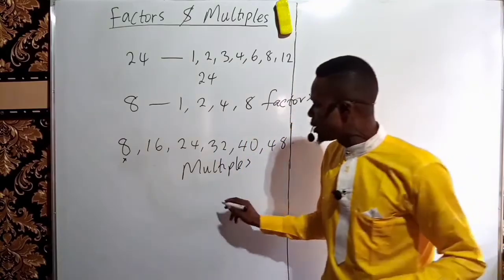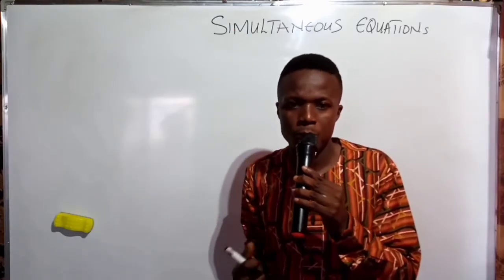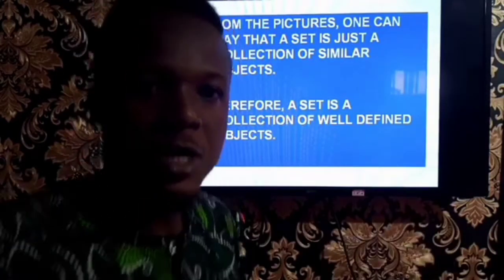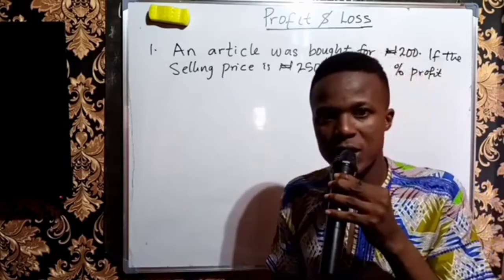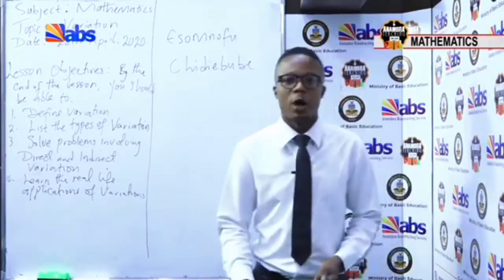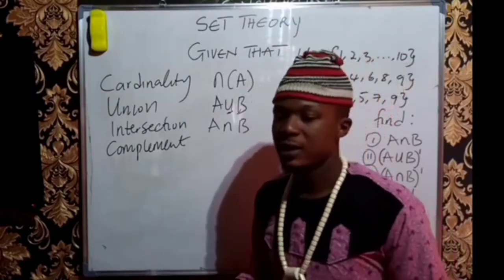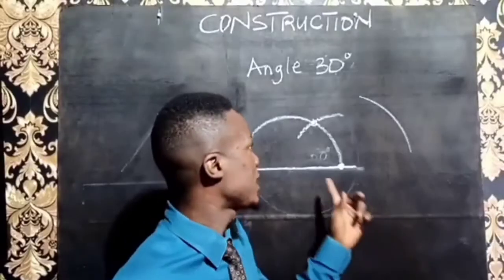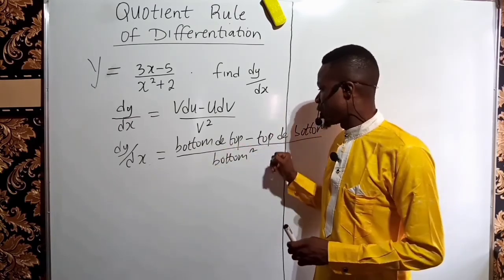OPERATION KILL MATH PHOBIA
Follow ESOMNOFU ONLINE MATH VIA YOUTUBE AND FACEBOOK.